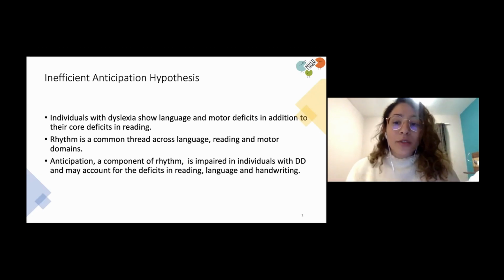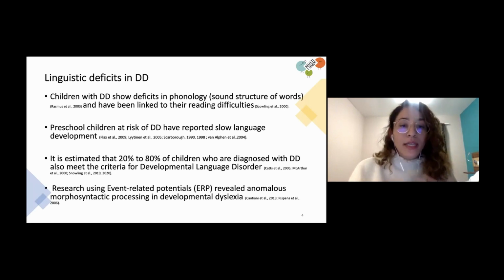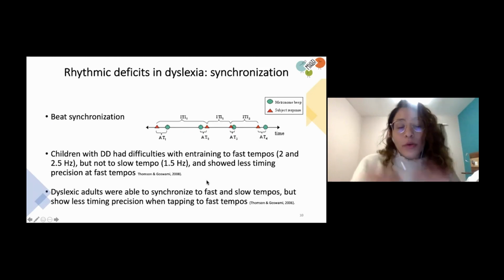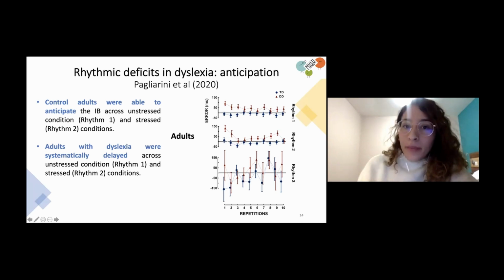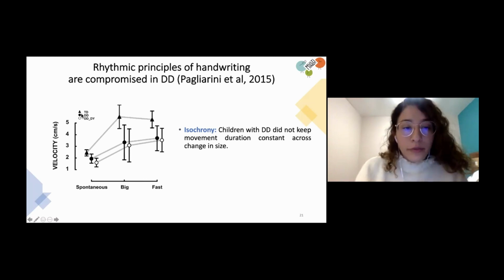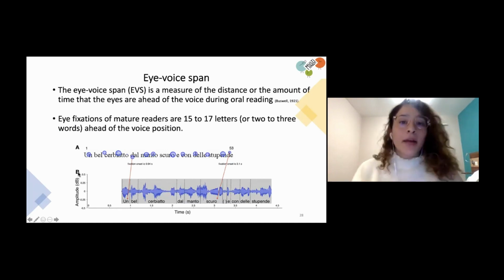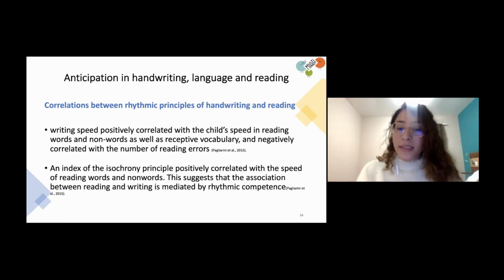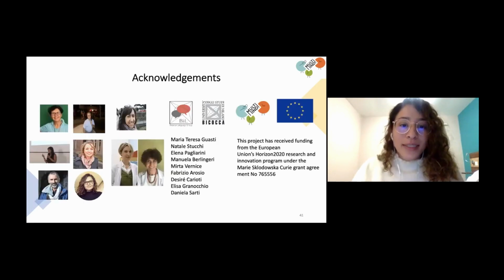Taha: What is wrong with rhythm in developmental dyslexia?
'The Multilingual Mind: Lecture series on multilingualism across disciplines'

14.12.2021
Juhayna Taha (University Milano Bicocca)
What is wrong with rhythm in developmental dyslexia?

Abstract
Individuals with developmental dyslexia (DD) are a heterogenous group and may exhibit co- occurring deficits that go beyond reading itself. Beside the well-recognized weak phonological skills, some children with DD show ideficits in oral language skills (McArthur et al.,2000) and language processing (e.g., Cantiani et al., 2013). Moreover, individuals with DD show motor skill deficits (see Nicolson & Fawcett 2011) such as motor control difficulties in handwriting (Pagliarini et al., 2015). Impairments in rhythm perception and production are also evident in individuals with DD (see Ladányi et al., 2020).Importantly, converging evidence has identified a link between rhythmic abilities and language processing, handwriting and reading in typical and atypical populations (e.g., Corriveau & Goswami, 2009; Friederici et al., 2003; Gordon et al., 2015a; Pagliarini et al., 2015). In this talk, I discuss the idea that that rhythm, as also proposed by other researchers, is key to understanding the reading, language and motor difficulties in individuals with DD. I will review the body of research on rhythmic deficits in individuals with DD across different cognitive domains. Then, I will discuss our view that a deficit in anticipation ( a rhythmic component) impairs reading, some motor activity, as handwriting, rhythmic processing and language. This hypothesis will be referred to as the Inefficient Anticipation Hypothesis. New evidence on the role of rhythmic deficits in the identification of DD in L1 and L2 Italian-speaking children with DD will also be presented.

Organised by Aristotle University of Thessaloniki, Jagiellonian University, University of Konstanz, University Milano-Bicocca, University of Reading and the Marie Curie ITN project 'The Multilingual Mind' (765556).